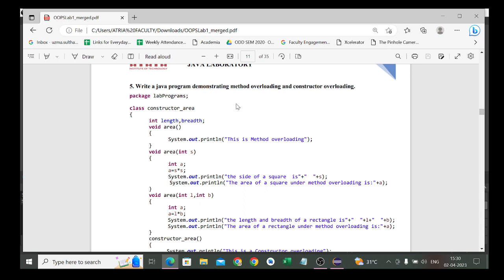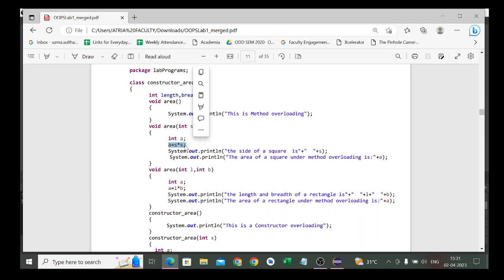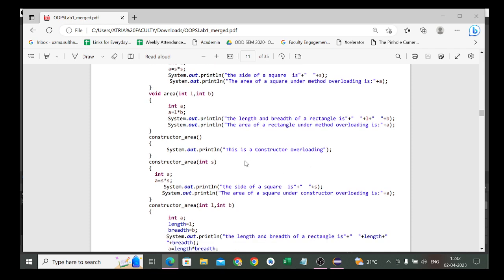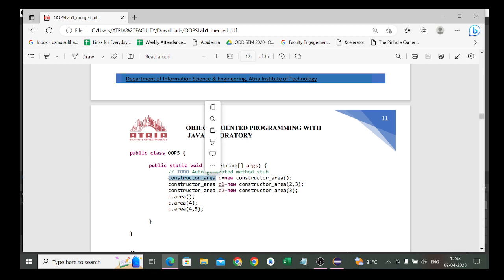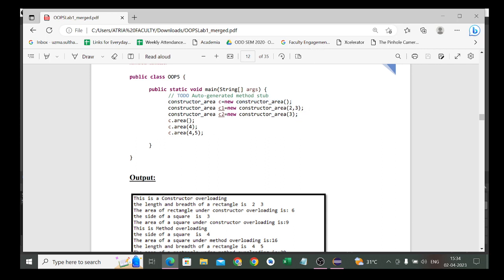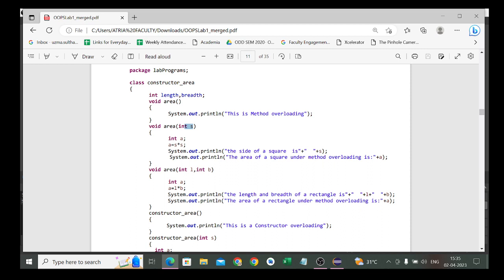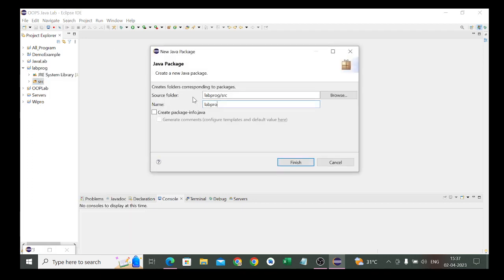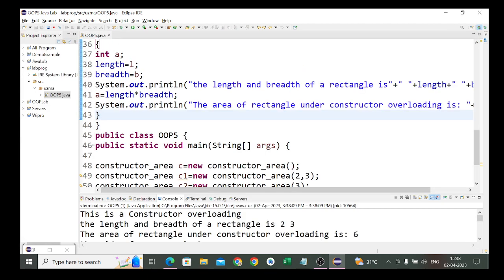5. Demonstrating method overloading and constructor overloading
Aim: Introduce concepts of method overloading, constructor overloading, overriding.
Program: Write a java program demonstrating Method overloading and Constructor
overloading.